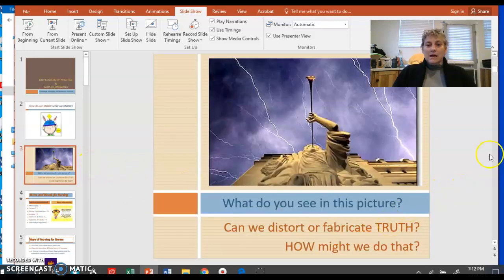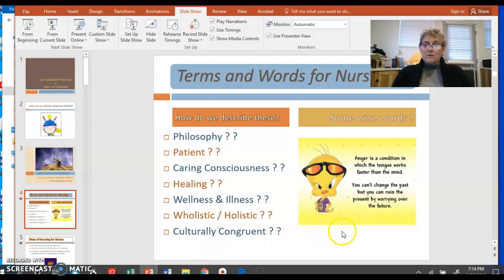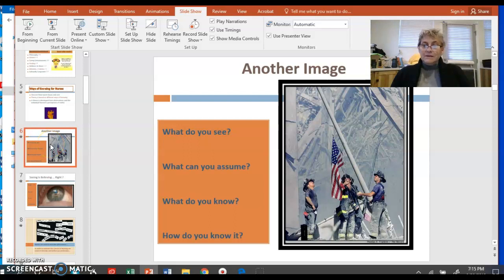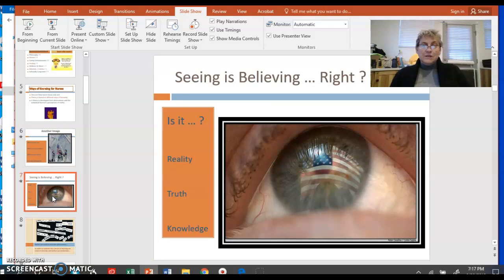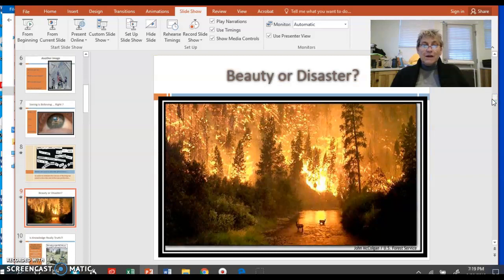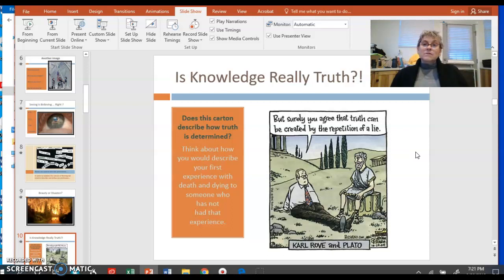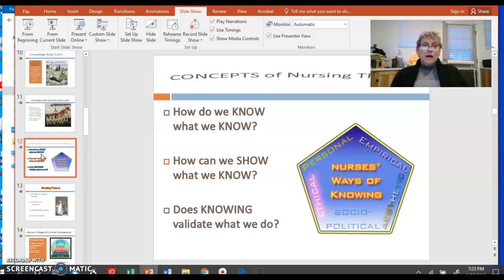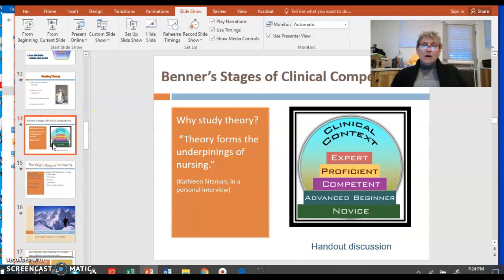Truth, Reality, Knowledge, Ways of Knowing, & DNP Prepared Nurses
DNP Phiosophy & Knowing #1